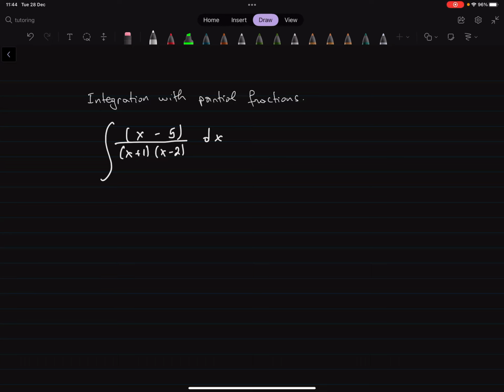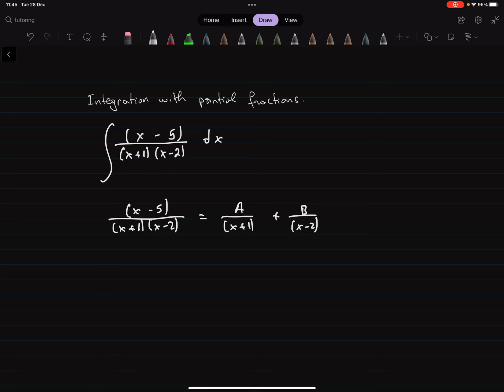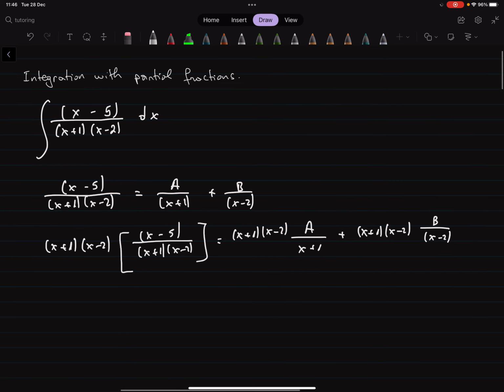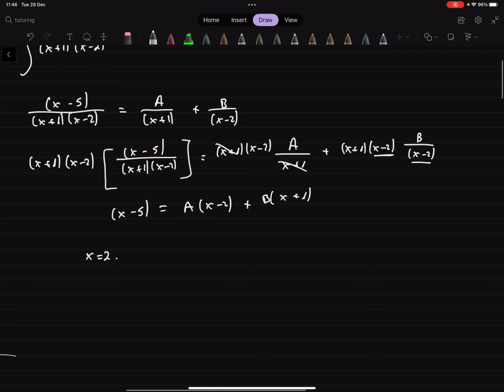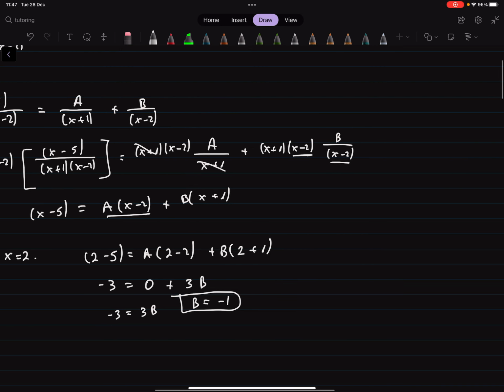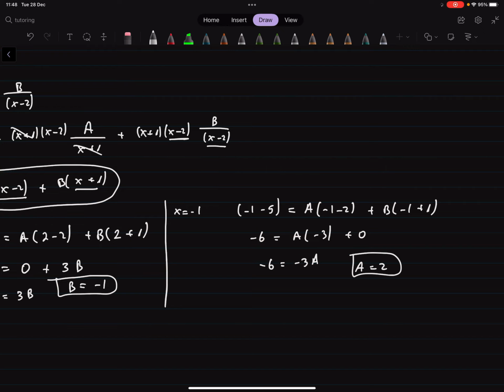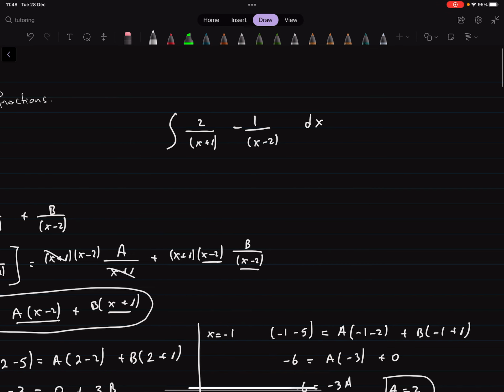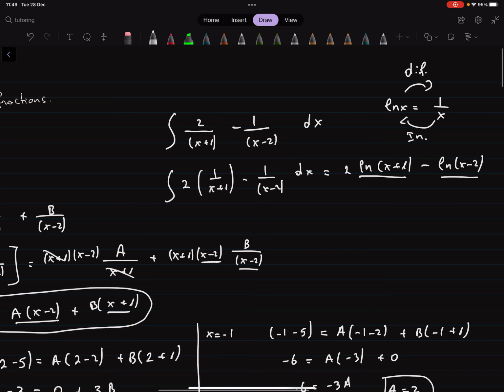Integration using partial fractions